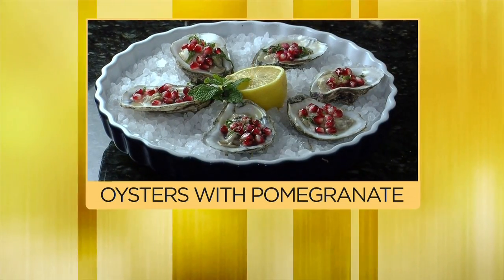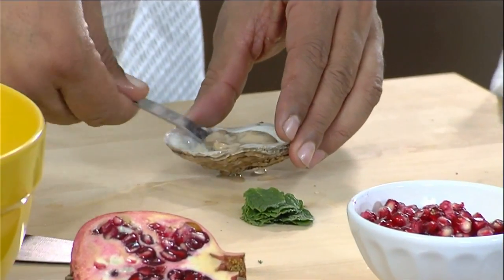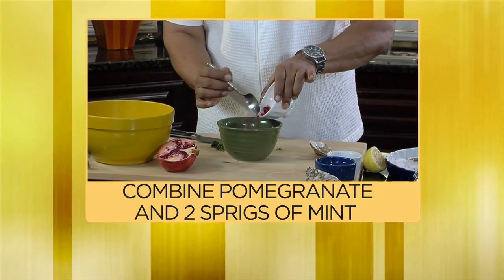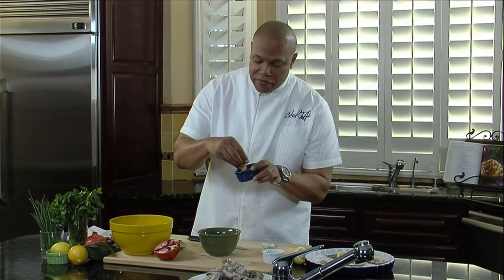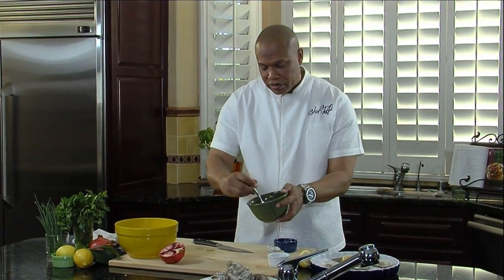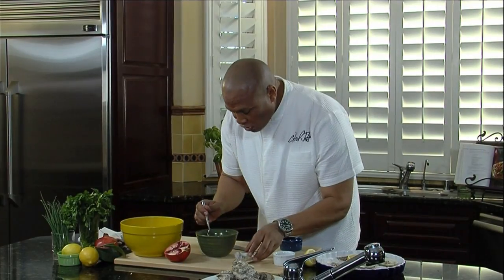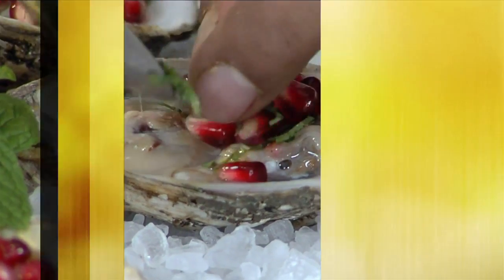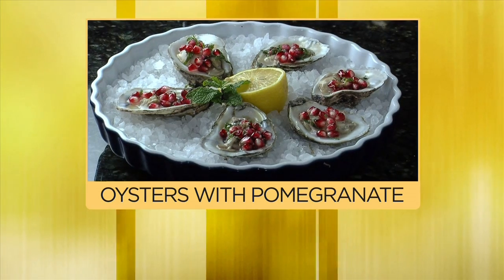Oysters With Pomegranate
Oysters with Pomegranate!  For more information and complete recipes check out the In The Kitchen